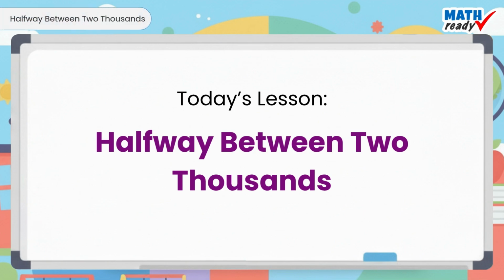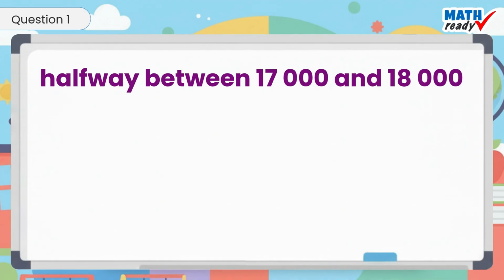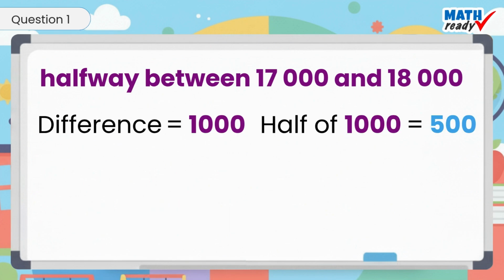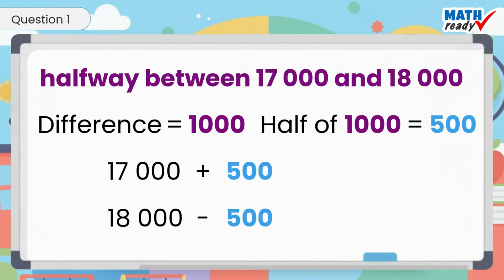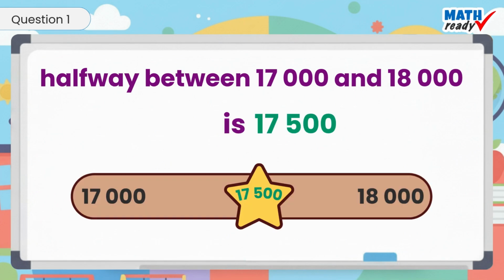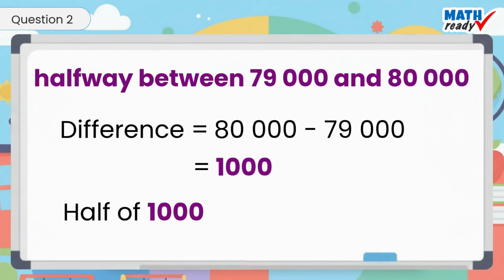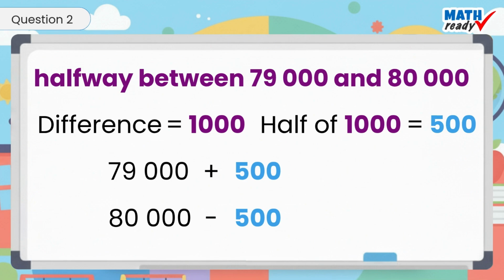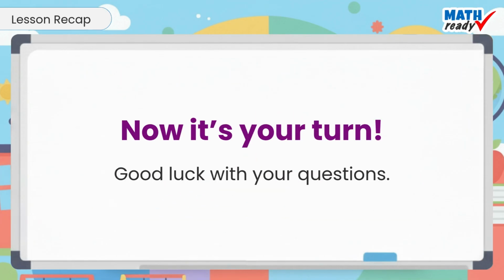MathsReady Tutorials - Halfway between two thousands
Learn how to find the number halfway between two multiples of 1,000! In this lesson, you'll use place value and mental Maths strategies to find the exact number in the middle of two consecutive thousands.

📚 In this lesson:
✅ Understanding what halfway between two numbers means
✅ Finding the midpoint between consecutive multiples of 1,000
✅ Using place value to solve problems quickly
✅ Applying mental Maths strategies with larger numbers
✅ Practice questions with worked solutions

MathsReady Tutorials are designed to make mathematics simple, clear, and easy to understand.